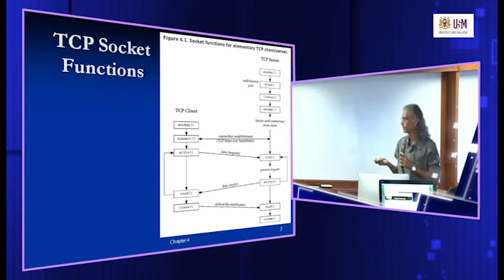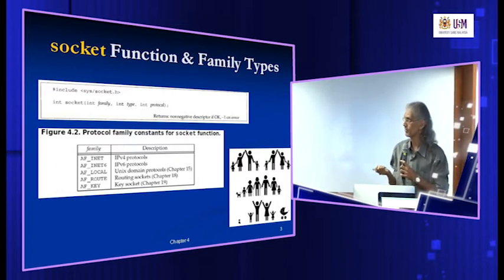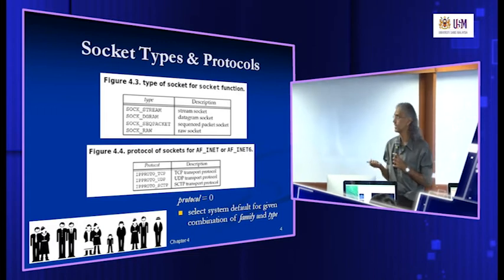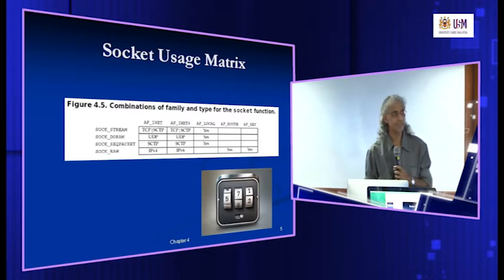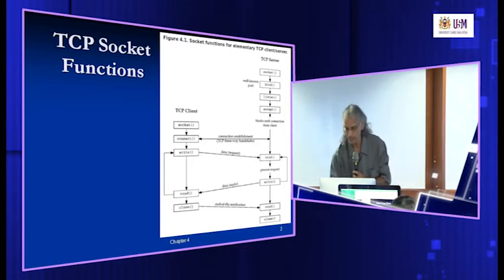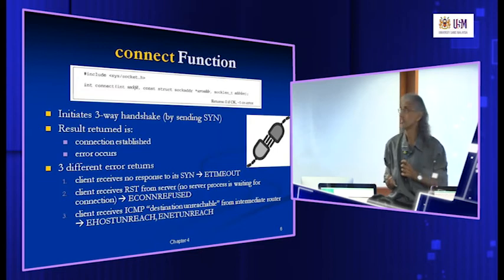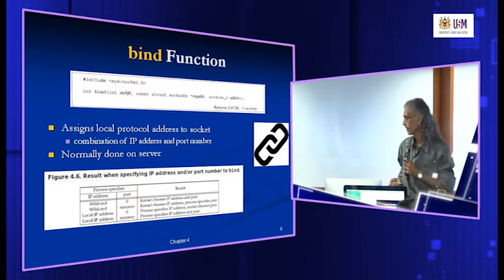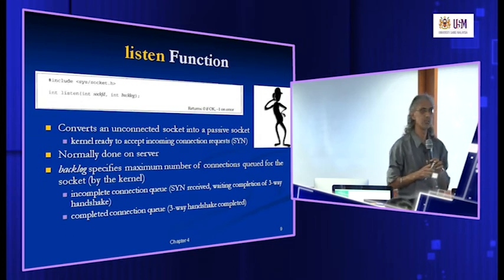CST234 Chapter 4: Elementary TCP Sockets (Part 1)